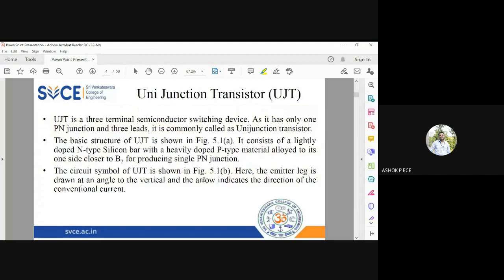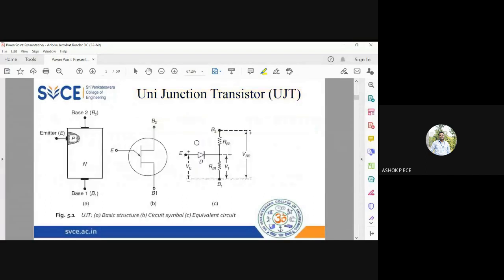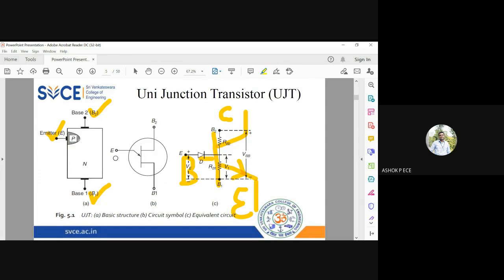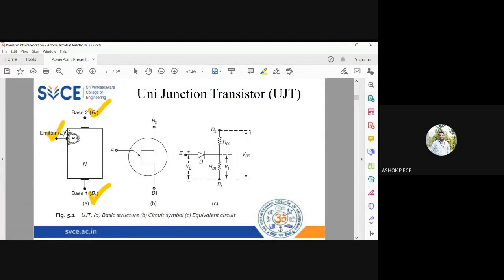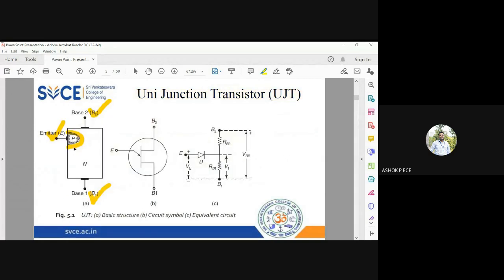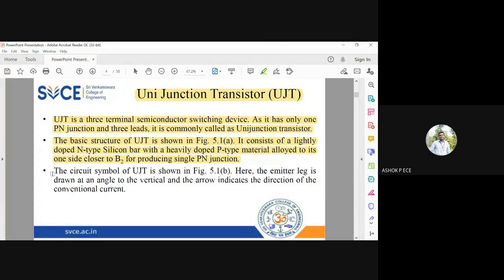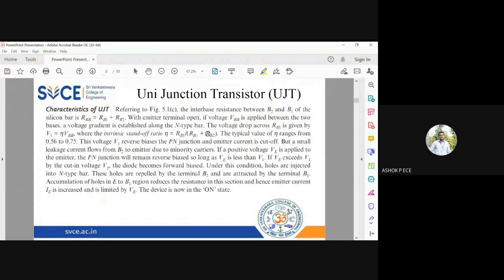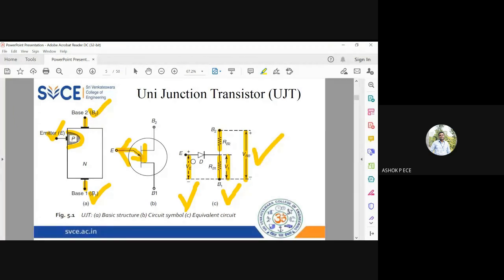Electron Devices | Lecture-130 | Uni Junction Transistor Part-1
This video clearly explains about the working of UJTs .